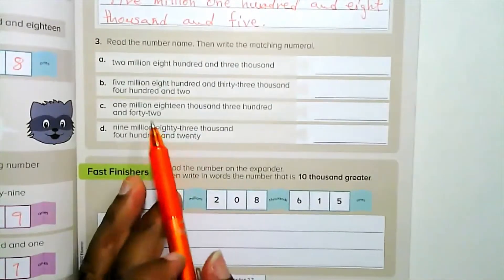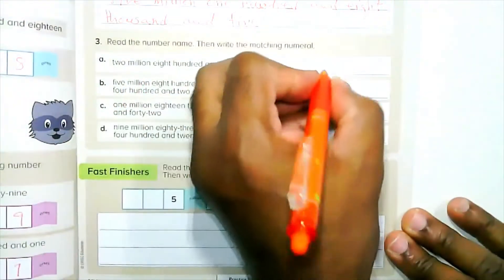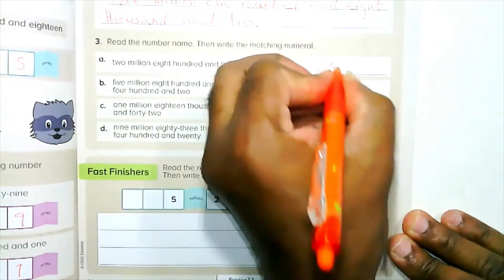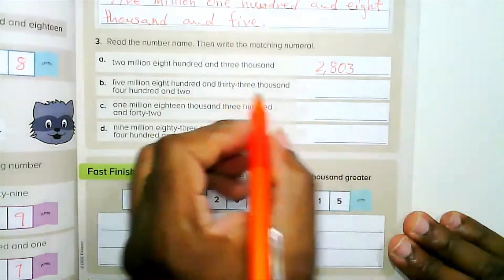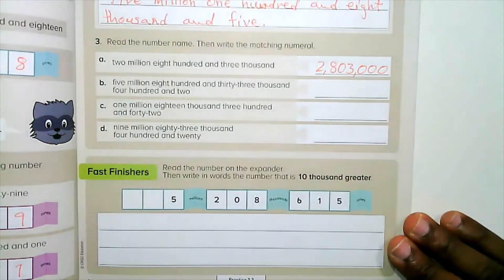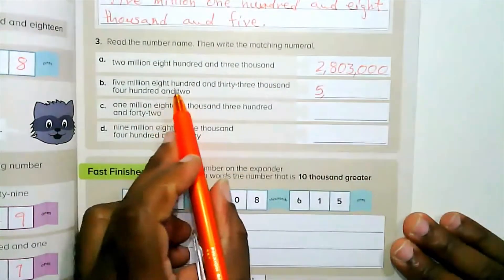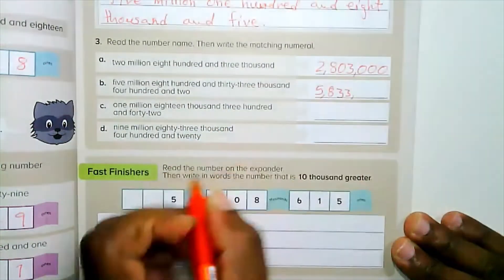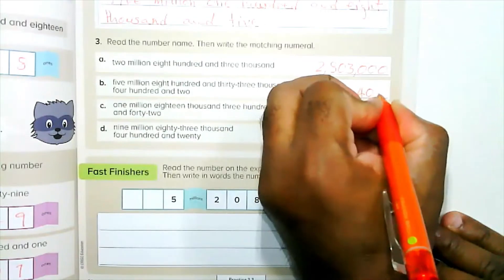Grade 4 // Math lesson 3.2 // Numbers // Reading and writing seven-digit numbers (Hindu Arabic)